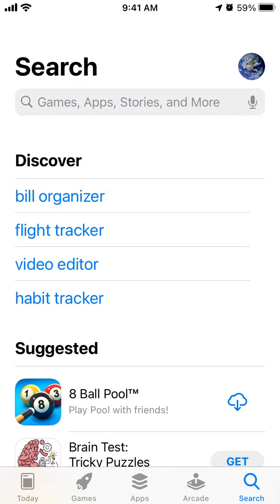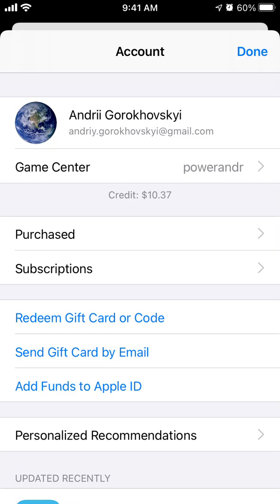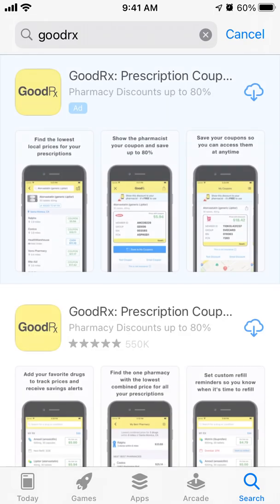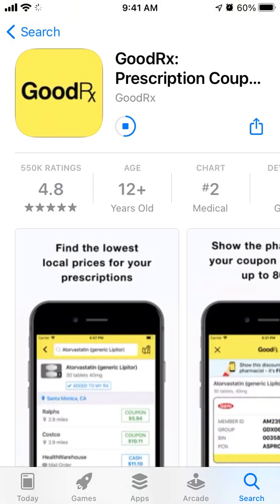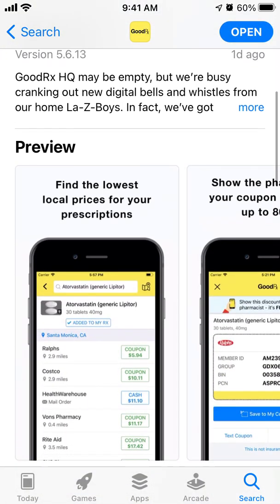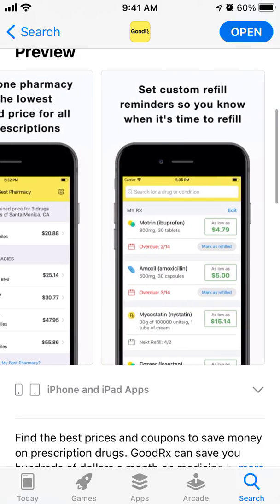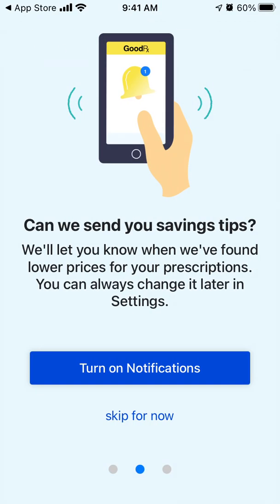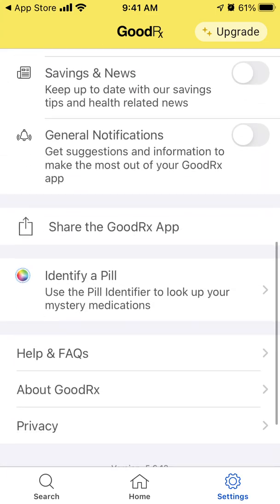How to install GoodRx app on iPhone?